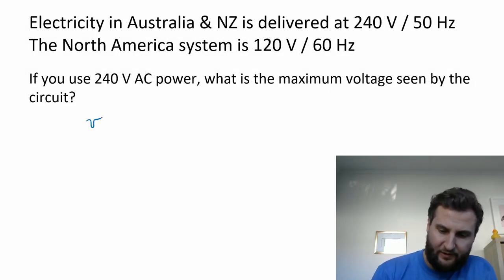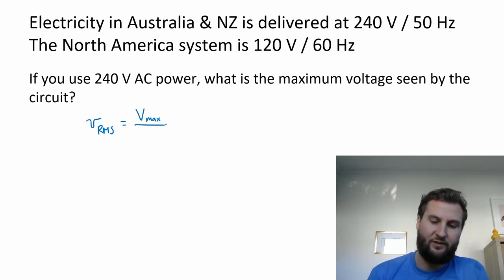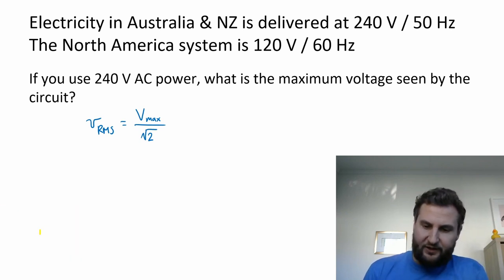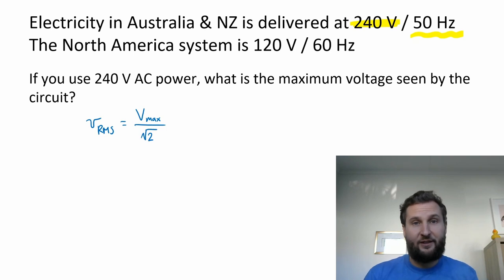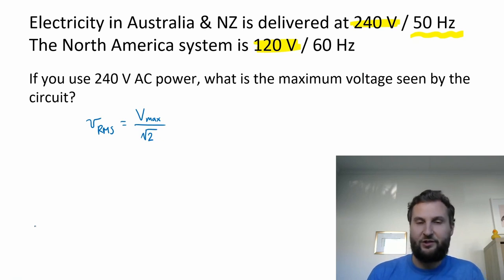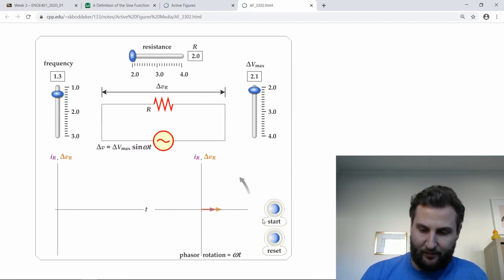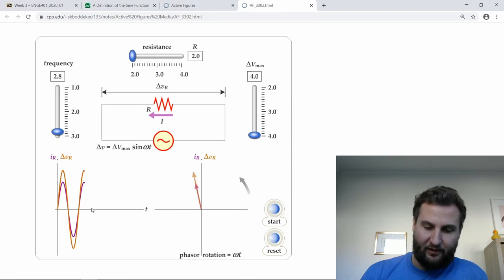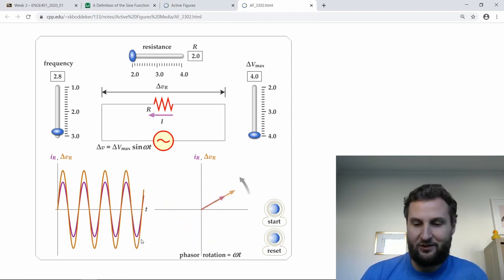AC Part 4 - Circuit Diagram & 240 volt RMS